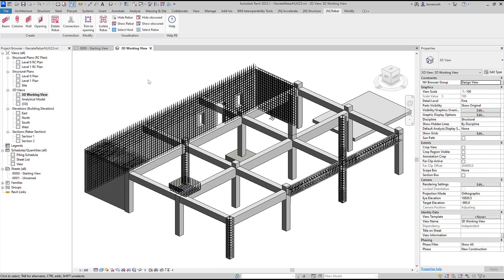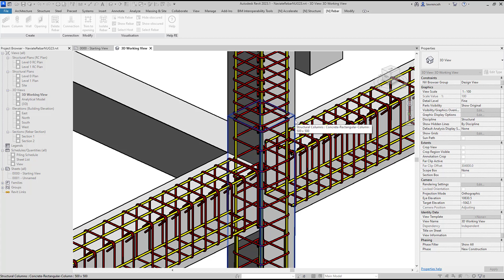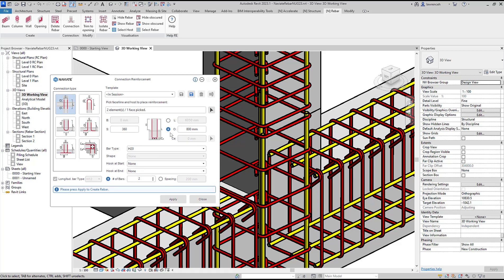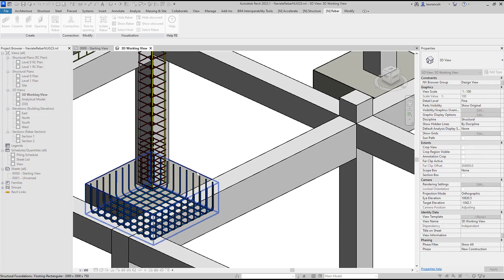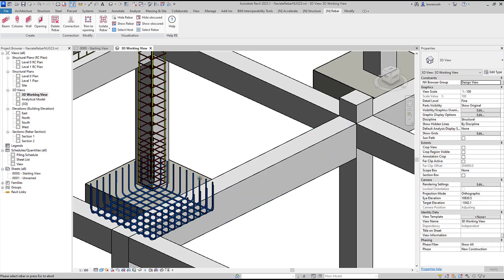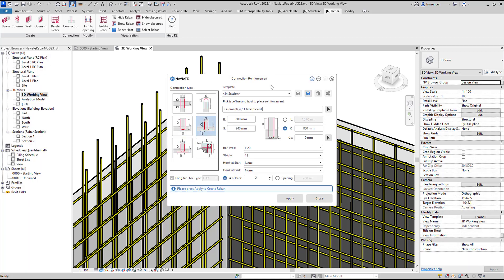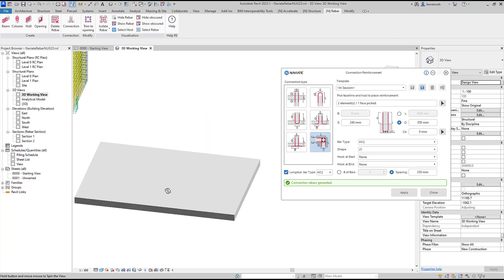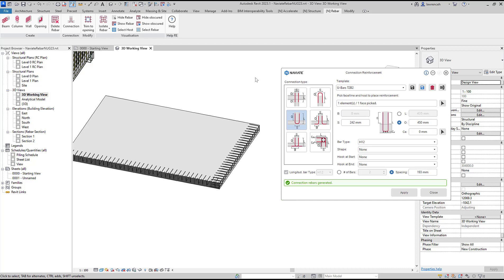Discover Naviate Rebar - Reinforcement Connections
Naviate Rebar replaces the original Naviate Rebar Extension which brings many technology and workflow updates that align with the core Revit 2023 product.

In this series Lawrence Hooker will go through everything that Rebar can help you with. This is the third video in the series.

Dont' have Rebar?